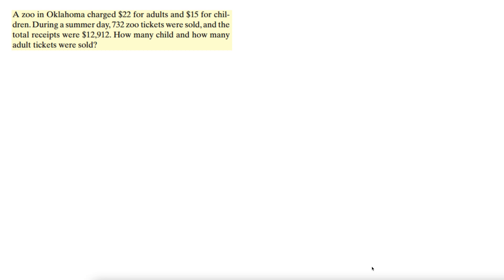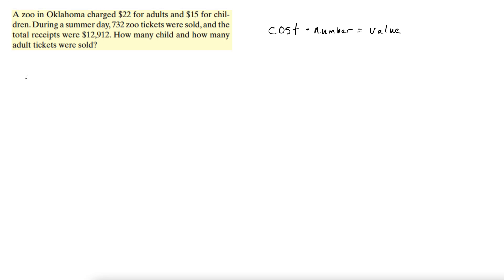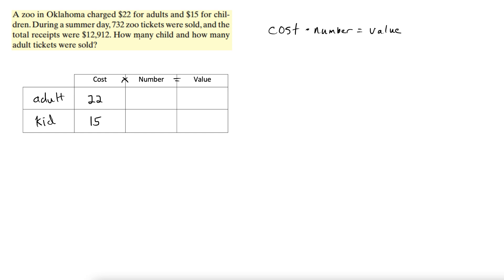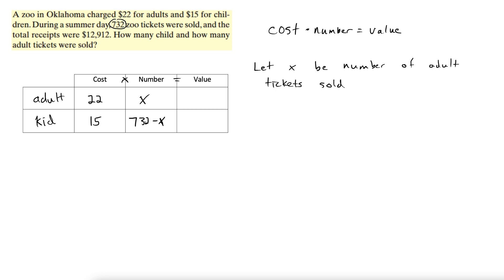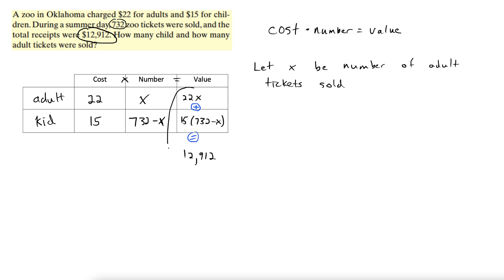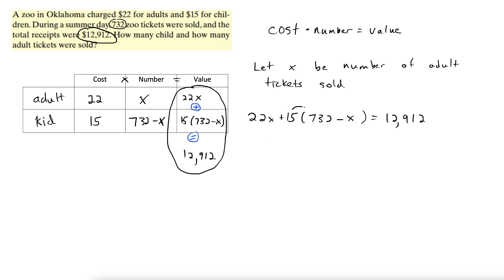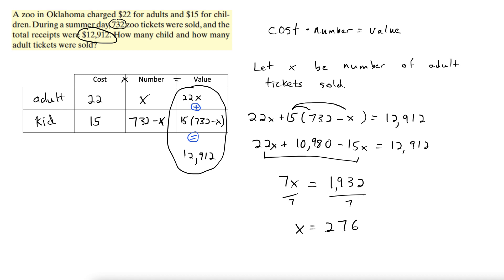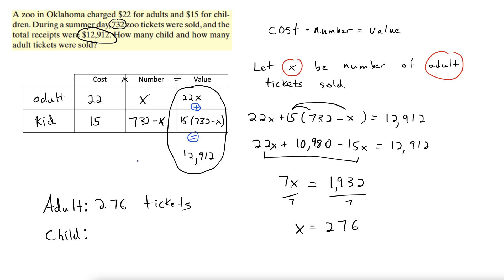Word Problem: Selling Tickets at Two Different Prices (One Variable)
This video demonstrates how to solve problems involving selling child and adult tickets at different prices.  The approach uses only a single variable and involves cost times number = value.